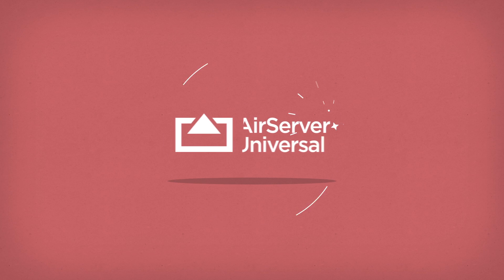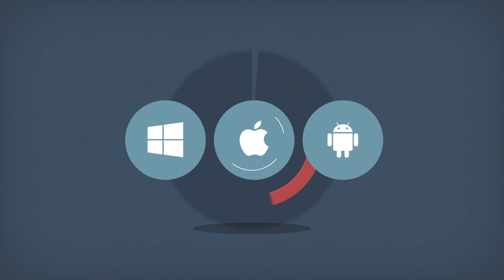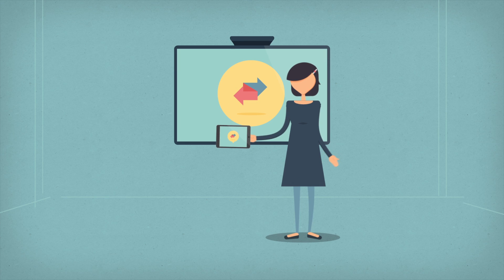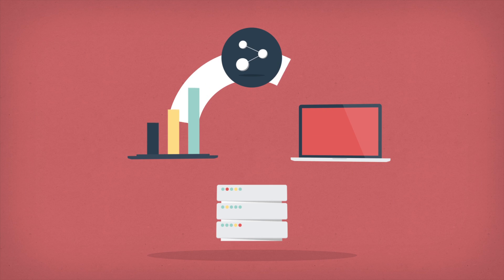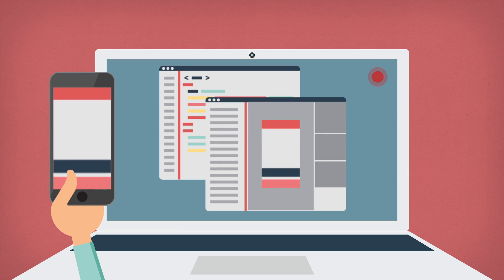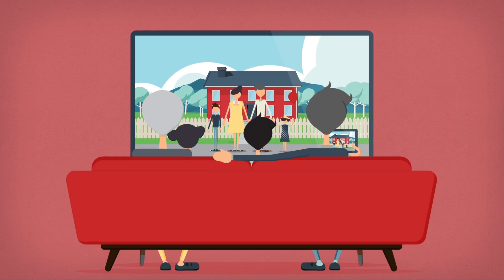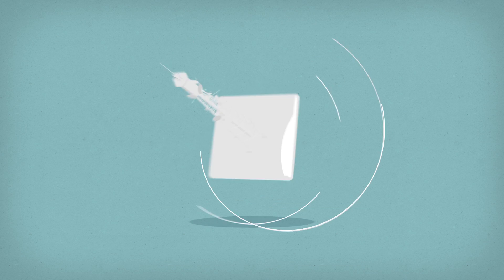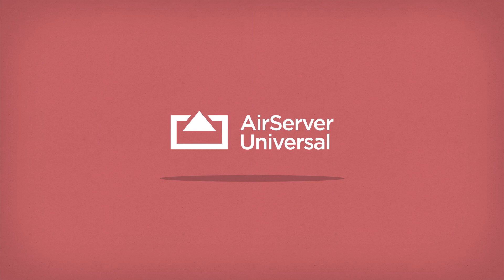AirServer Universal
Project your iPhone, Android or Windows phone or stream Live to YouTube.
AirServer Universal is an advanced mirroring receiver, allowing you to share and collaborate using AirPlay and Miracast simultaneously to the same screen. It allows you to record sessions in outstanding quality which makes it ideal for gamers, app developers og teachers. You can even project your Mac or Windows screen to a HDTV or a projector. AirServer is fully iOS 9 compatible.